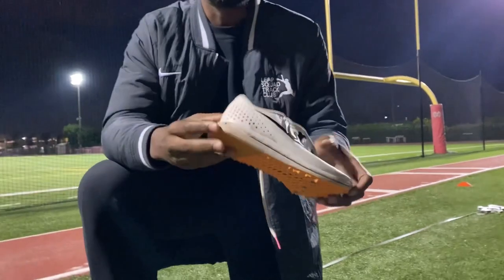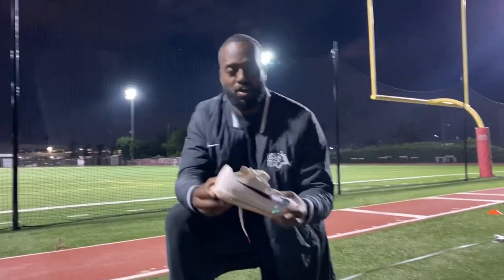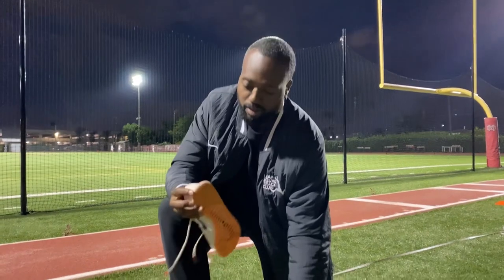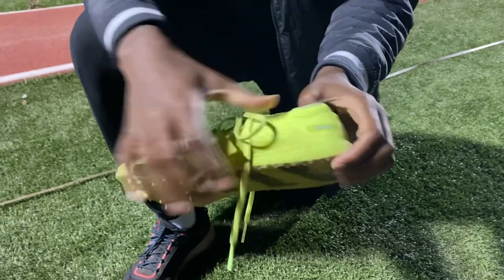Don't Buy These Triple Jump Spikes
After two seasons of the Nike Triple Jump Elite 2 I've seen some major flaws in the spikes. Adidas Adizero still remains Top G in these streets.

Learn about my NEW Jumps 101: 6-Weeks Long and Triple Jump program

In this video I will guide you what you need to do while planning your offseason program.

Get personalized tips for you specifically by purchasing a service from Coach Briggs himself checkout his service page HERE ➡️

📒  Services  📒
Learn how to jump far in my virtual program Jump 101: jump training program:

Receive ONE DVA Digital Video Analysis evaluation video of your jumps by Coach Keinan Briggs and drills to get you to your goal. Links can be sent to you via email or text.

Walkthrough ONE DVA Digital Video Analysis evaluation video Live on ZOOM with Coach Keinan Briggs and drills to get you to your goal.

3️⃣  Athlete Workshops and Courses
Universal Athlete - 6-Step to become a person college what on camp and on their team

College Exposure Crash Course - 11-Steps to get you into college as a student athlete

4️⃣  1-30 Phone Call - A 30-min conversation to discuss training drills and/or concepts. Additional way to use the 30-mins: Guidance, practice with coach Briggs on FaceTime, and simple motivational conversations.

📒 LEAP Squad Youth Track Club  📒